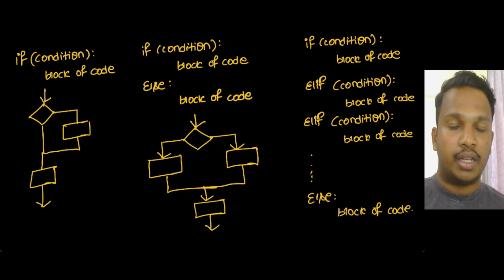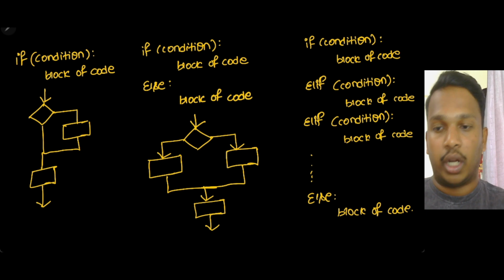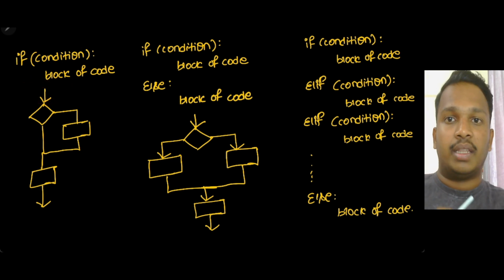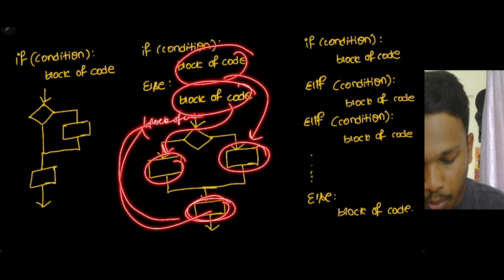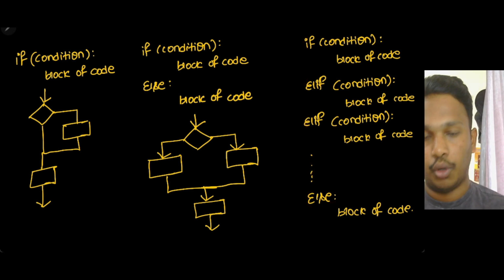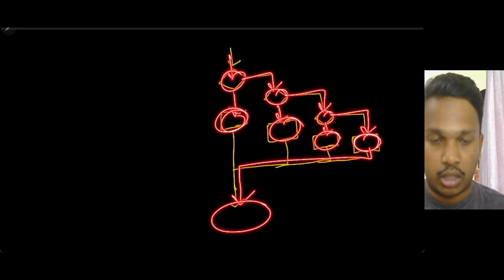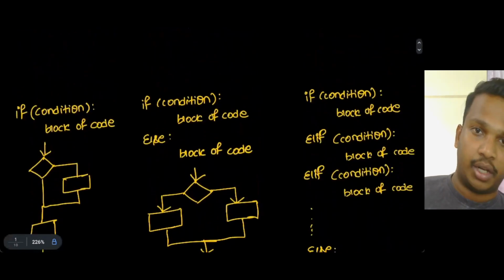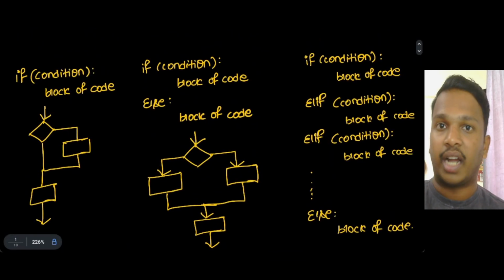Syntax of Conditional statements